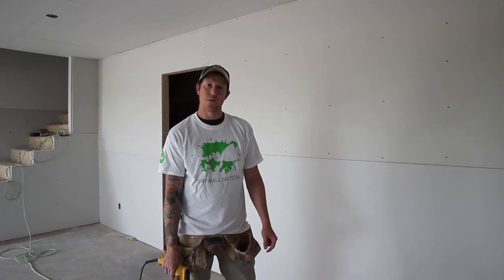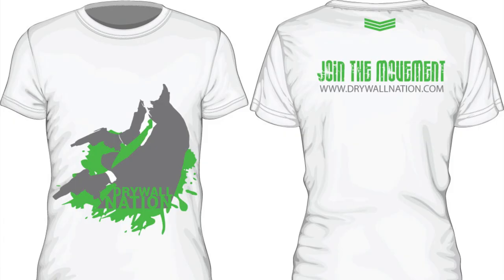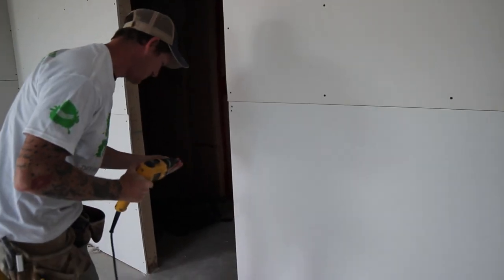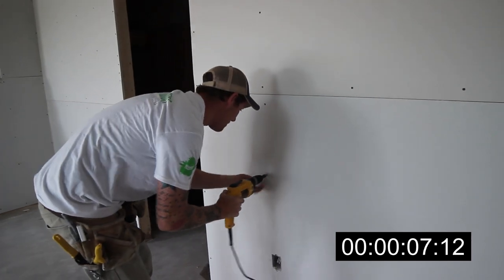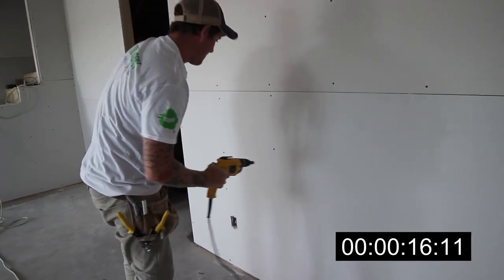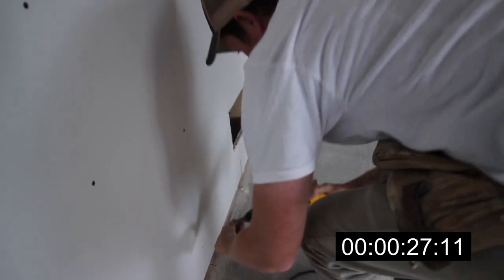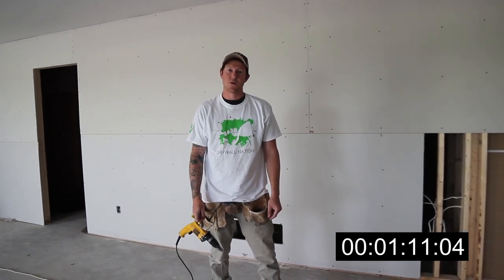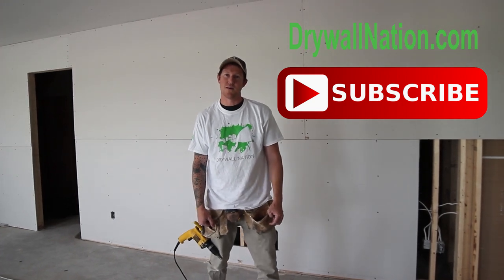Screw-Off Contest. WIN A FREE T-SHIRT!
WIN A FREE LIMITED EDITION DRYWALL NATION HITMAN T-SHIRT

Contest closes August 31st

Upload your videos to any of these file sharing programs

Top 5 videos will be featured on the homepage!
and winners will receive a limited edition Drywall Nation Hitman T-Shirt.

Contest Rules:
Must be a Drywall Nation member to participate.
Screw off a 12'ft sheet of drywall faster than Nick and win a free t-shirt.
Your sheet should be tacked to the wall, with any plugs or vents already cut out.
9 rows, 4 screws per row, a total of 36 screws.
Minus the 2 screws already holding the sheet. So 34 screws.
Missed screws do not count as part of the total.